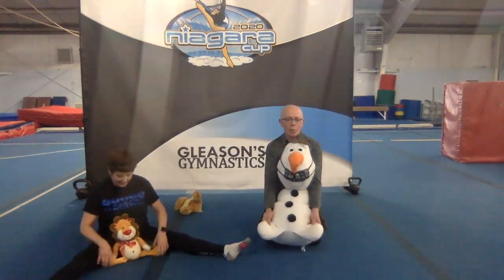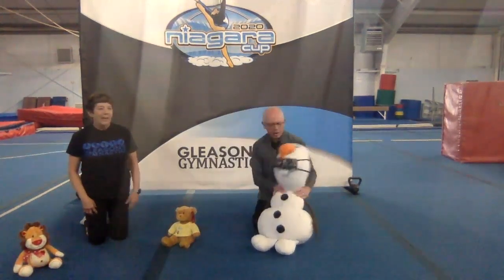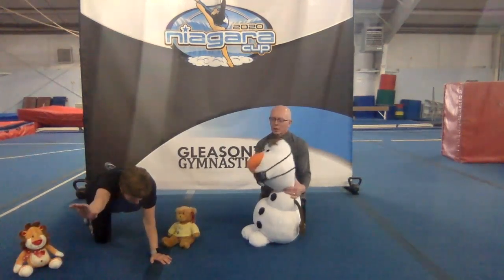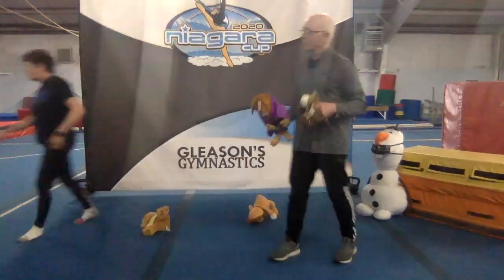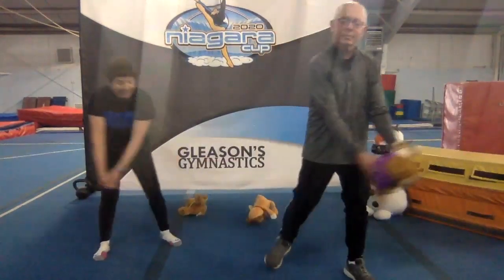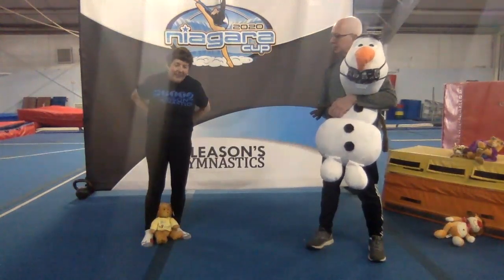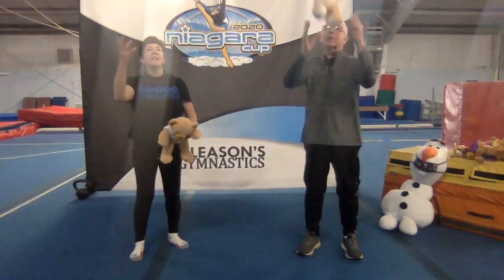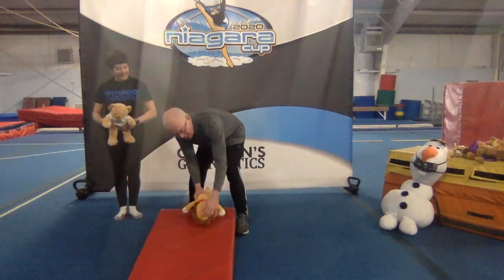Gleasons Gymnastics Preschool/KinderKid/Parent & Tot Virtual Class Week 4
Our fourth Virtual Preschool/KinderKids/Parent and Tot Class from Gleasons Gymnastics! Follow along at home and remember that by choosing to watch this you are accepting any and all risk that exercise and gymnastics entails and Gleasons Gymnastics is not responsible for any accidents that may occur. Listen carefully to the instructions, parents help as needed and follow along with your kids. Please ask questions if you have them on our Facebook since comments on Youtube videos made for children are turned off, stay safe and have fun!